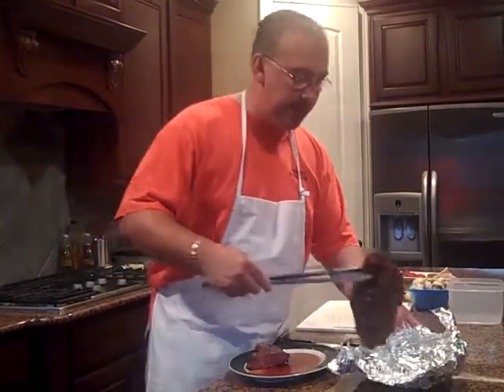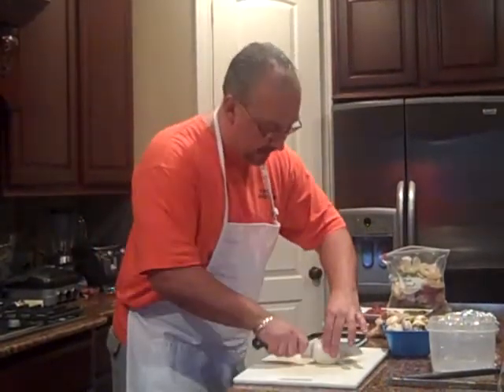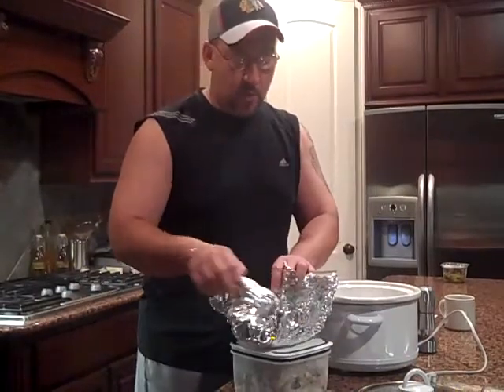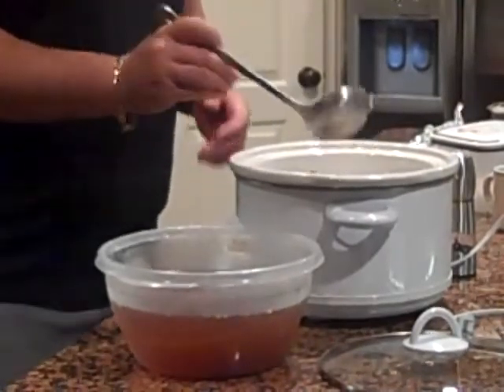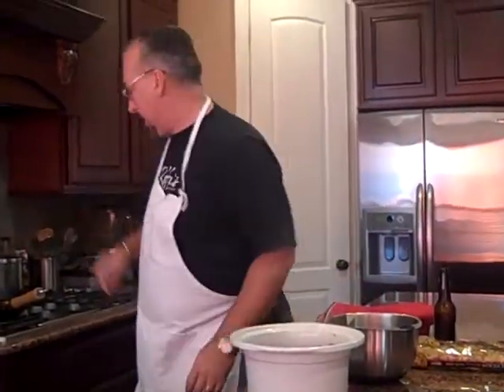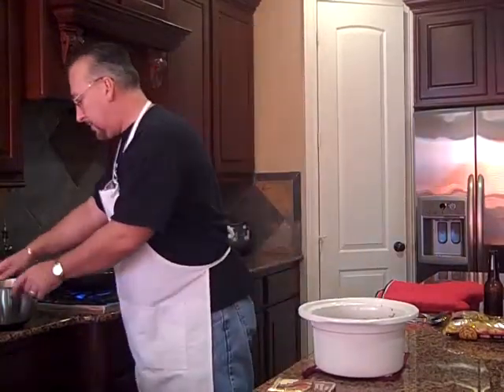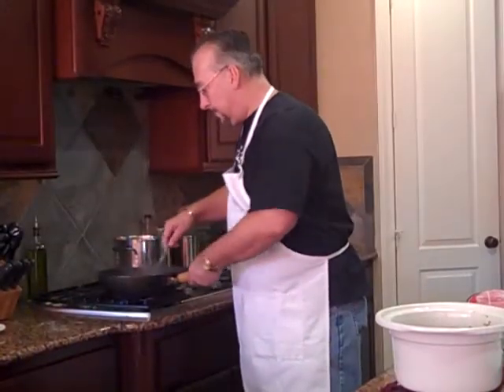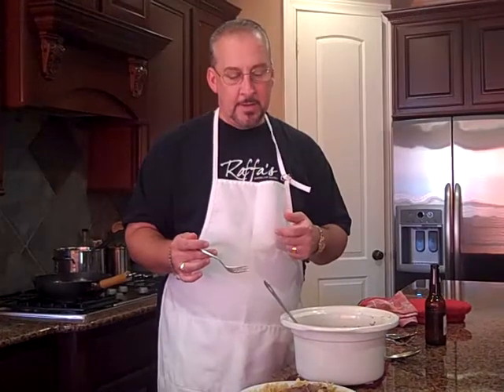DMD Steak and Goulash Part 2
Here is the long awaited (24 hours) Part 2 of Steak and Goulash.

In my opinion the second meal is the payoff pitch.  This is an awesome earthy dish that has a mushroom flavor throughout.  If you do not like mushrooms, this is not the dish for you.  For those of you who like mushrooms this could become your favorite dish.

You can use almost any leftover steak you have, but my favorite is Ribeye.  Here is the recipe.
Day 2 -- Steak Goulash
Ingredients:
Leftover Ribeye steaks (or whatever type of steak you have),
3 cups approximately of vegetable stock
1 tbls paprika (can be hot if you like the heat)
1 medium yellow or white onion - chopped
1lb (16 oz) of button mushrooms sliced
1 tsp black pepper
1 tsp Chicago steak seasoning
2 packets of dry brown/beef gravy mix
Clove of garlic chopped
Egg noodles
1 tbls olive oil
Directions
Places pieces of leftover  Ribeye, onions, and mushrooms in a crock pot.  Season with Paprika, Black Pepper and Chicago Steak Seasoning. Cover with stock and cook on low for 8-10 hours or on high for 5 hours. (This can be done before you leave for work).

Start a pot of water boiling for egg noodles.  While that is heating up, in a large skillet sauté the garlic with olive oil.  Add the juice from the crock pot and the 2 packets of brown gravy mix to the sauté pan.  Turn heat on high and stir often until mixture starts to thicken.  While that is heating up, shred the steak which should be soft and tender in the crock pot.

Drop the noodles in the water to cook.  While the noodles are cooking add the meat and veggie mixture to the sauté pan and mix with the gravy.
Serve with:
Serve Goulash over egg noodles.

Enjoy y'all